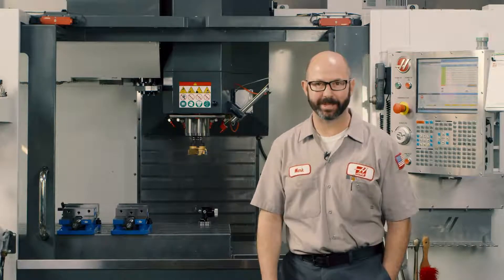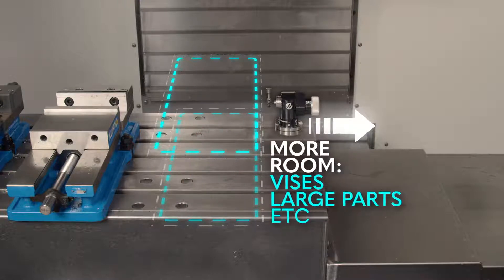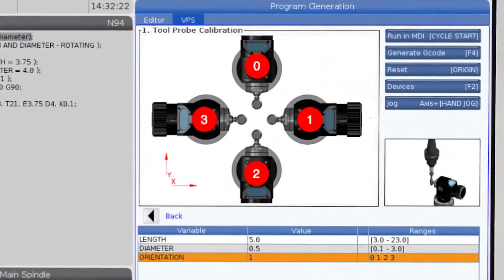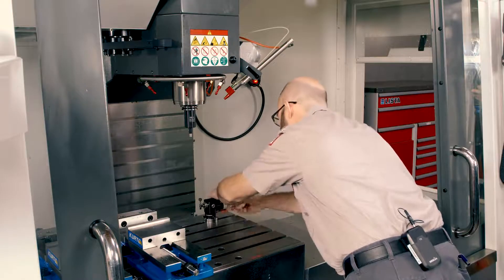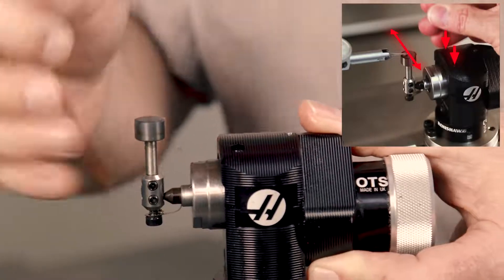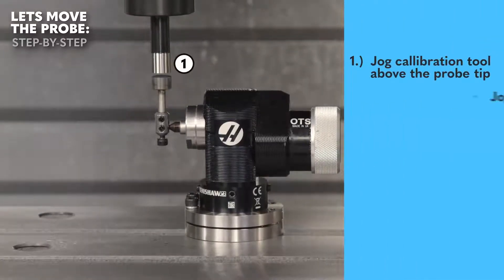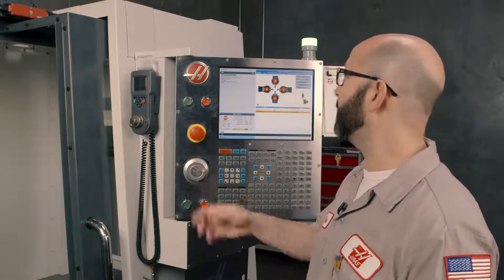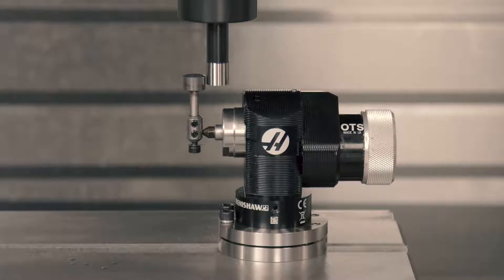GET EXTRA TABLE SPACE! Haas Automation Tip of the Day Korean sub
하스 오늘의 팁- 테이블 면적 추가로 사용하기(프로브 위치 이동)
이 동영상에서 마크 테리베리는 테이블 재료를 늘리는 방법을 알려드리는 걸까요? 그렇지는 않습니다. 하지만 밀링 테이블에서 X축 길이 자산을 좀 더 유용하게 사용하는 좋은 방법을 알려드릴 것입니다. 테이블에서 프로브를 옮기면 테이블에 유용한 몇 인치의 공간을 확보할 수 있는데, 마크 테리베리가 프로브에 모든 공구를 검사하는 데 필요한 공간을 확보하는 동시에 그렇게 하는 방법을 알려드립니다.